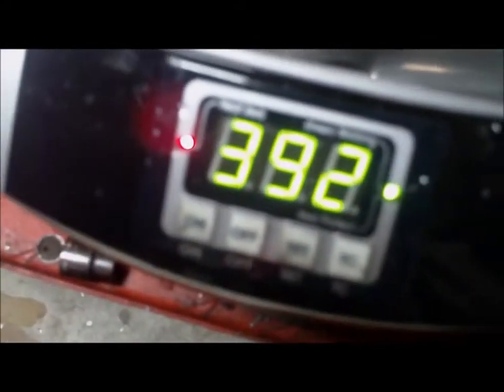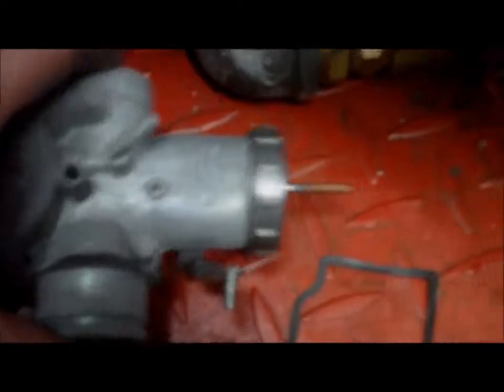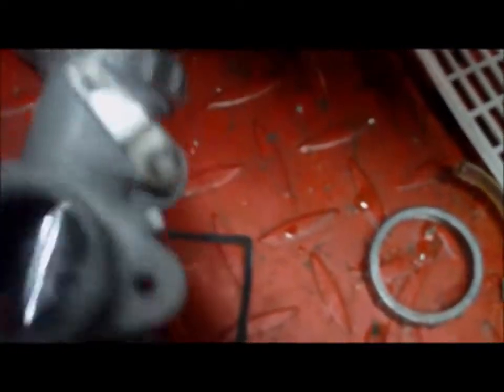Làm sạch bộ chế hòa khí Honda CB750 bằng bể rửa siêu âm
Video này mô tả việc sử dụng bể rửa siêu âm cho bộ chế hòa khí. Người sử dụng cho kết quả cả trước và sau khi rửa bộ chế hòa khí.